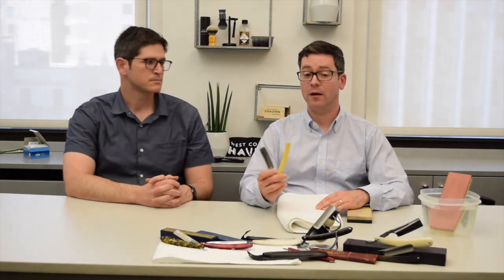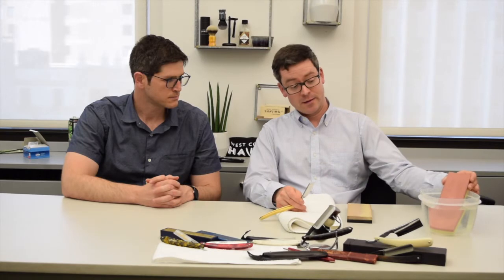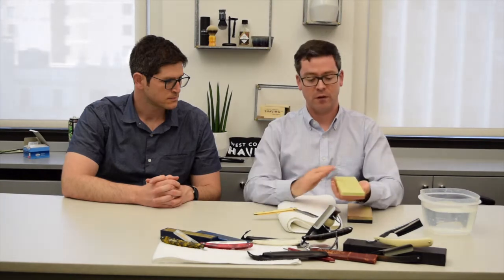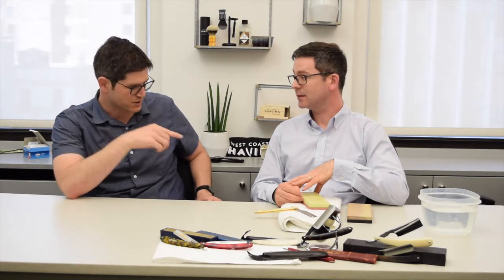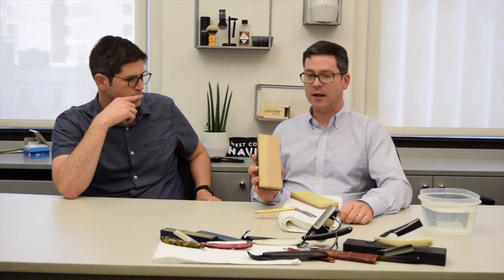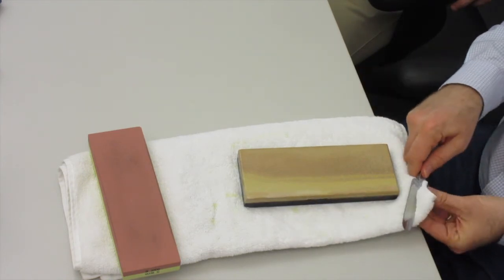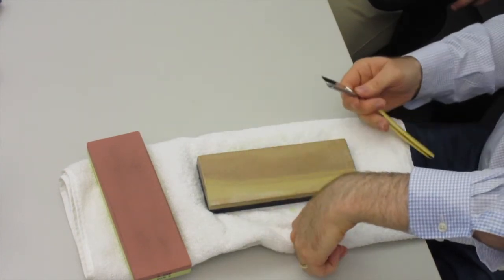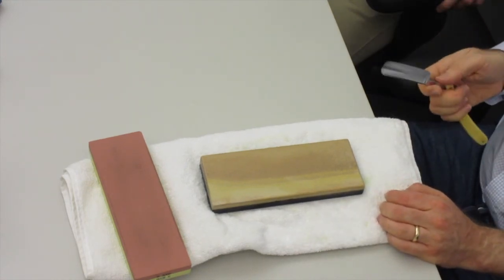How to Hone Your Straight Razor? Shaving 101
If you are just getting into straight razors, it could be really easy to feel overwhelmed. So we decided to put all you need to know about straight razors In this Shaving 101series.  In this video you will learn how to hone your straight your razor.